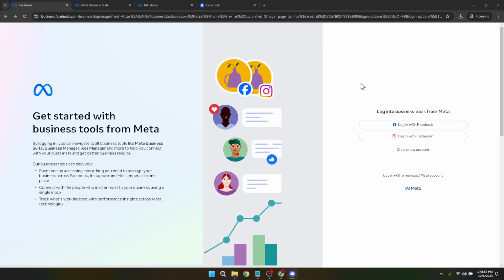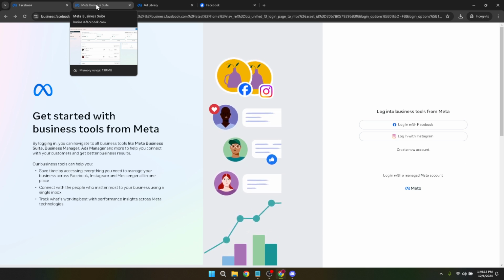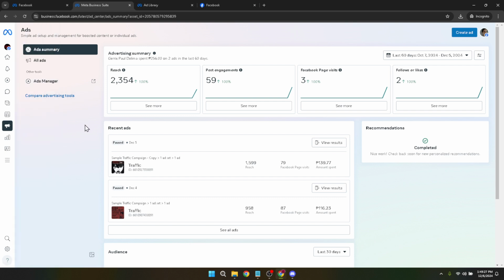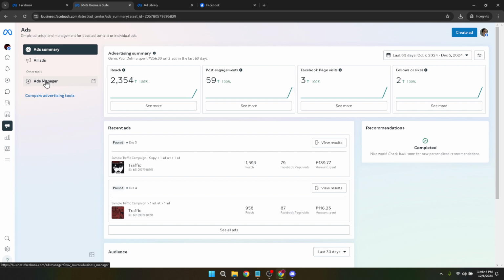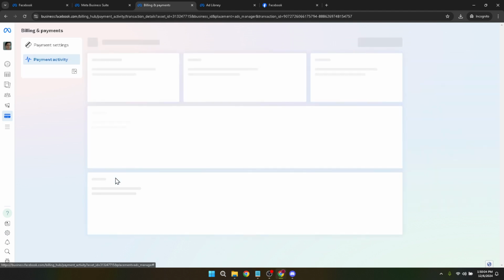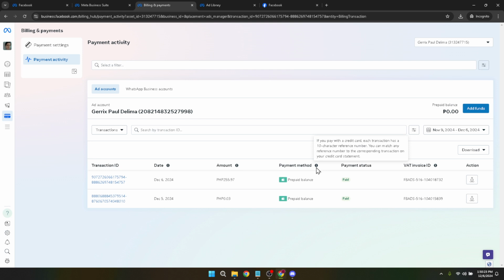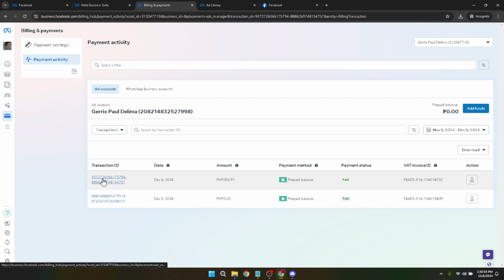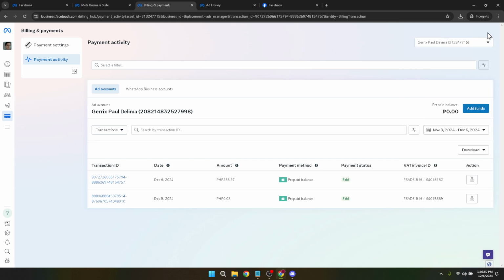How to Get Facebook Ads Refund (Full 2024 Guide)